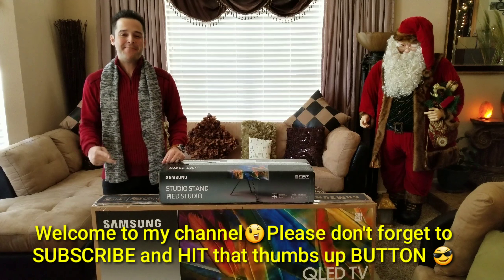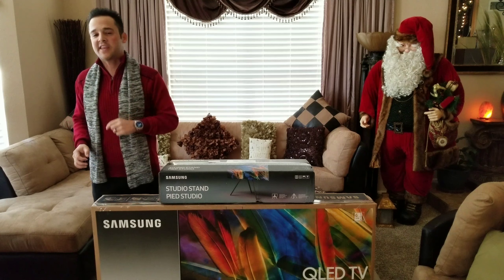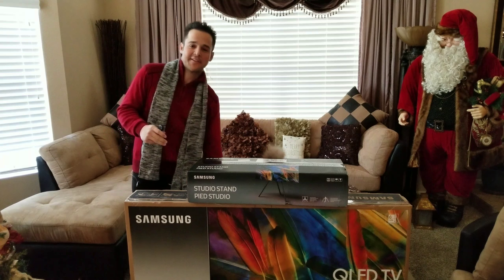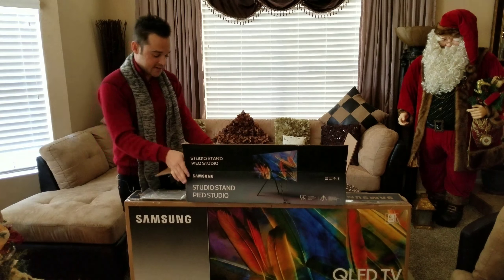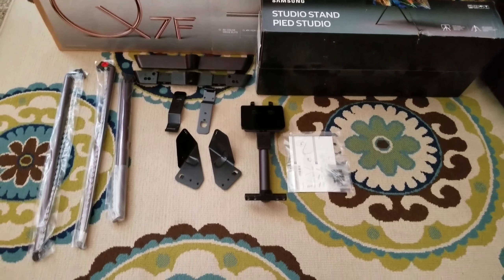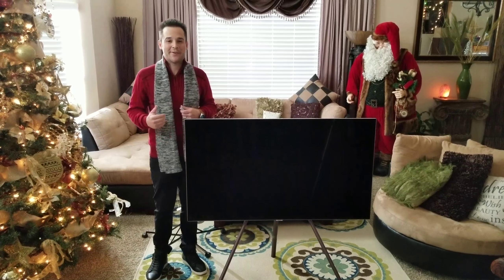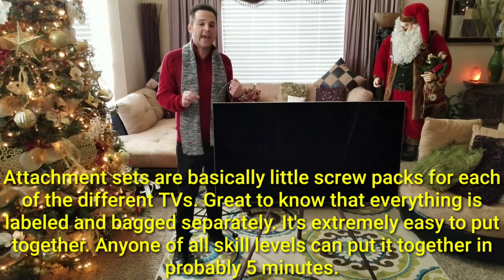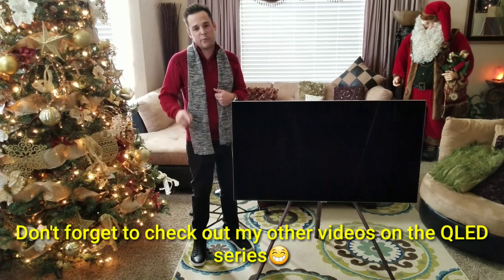Own A Samsung QLED? OWN A FrameTV? Meet The STUDIO STAND! A Art Easel Stand From Samsung🤩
Samsung has two beautiful series of TVs. The QLED series and also the beautiful Frame TV. How do you take these TVs to the next level and make them the Masterpiece they're meant to be in your home? Forget a wall mount . That's where this beautiful art easel accessory stand comes into play. Join me and let me walk you through what it is? How it sets up and show you what it will look like in your home. Thank you all so much for watching my videos and all of your support.  If you have questions or comments about any of the products I talk about or any Tech?  Remember I do this to help you and I'm here for you.  So please feel comfortable asking questions. I will do my absolute best to answer anything I can.